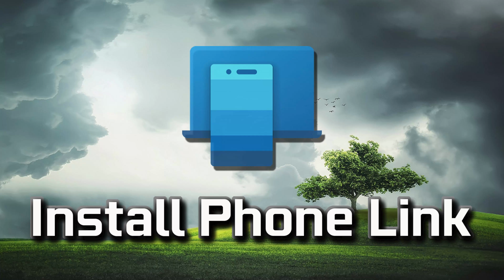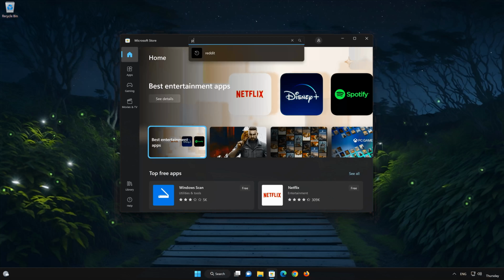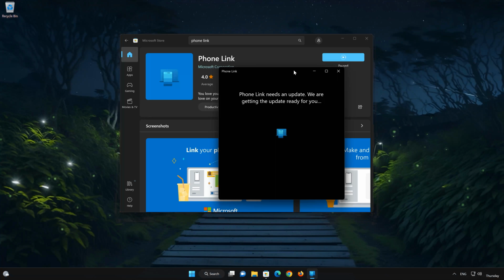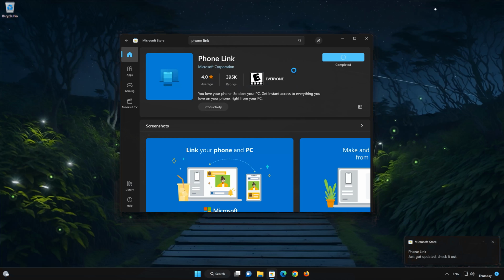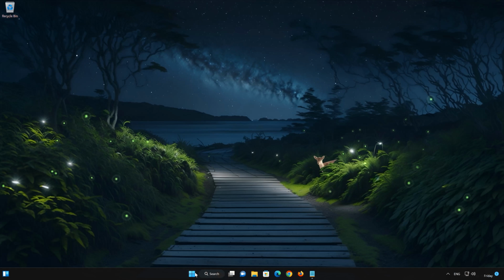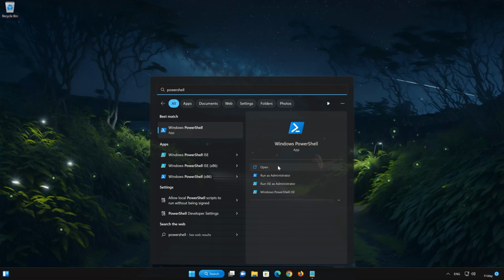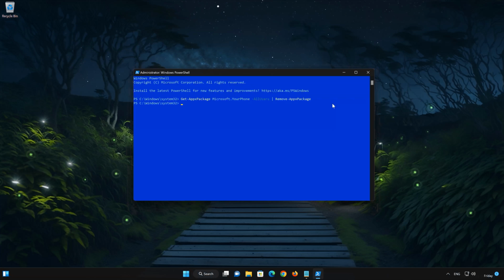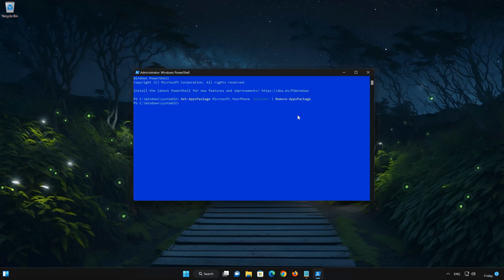How To Install/Reinstall Phone Link On Windows 11/10 PC [2026]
In this tutorial, you will learn how to install or reinstall Phone Link in Windows 11 and Windows 10.

Copy and paste this Command:  Get-AppxPackage Microsoft.YourPhone -AllUsers | Remove-AppxPackage

00:00 Intro
00:05 Install Phone Link
01:17 Reinstall Phone Link
02:22 Outro